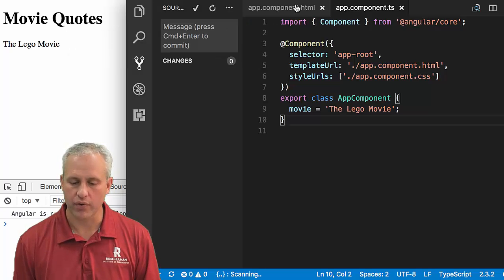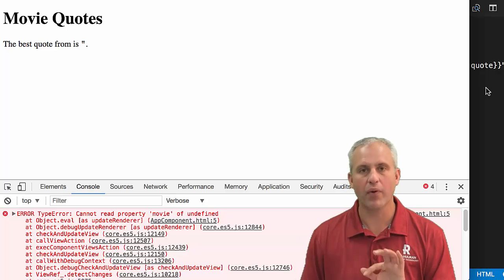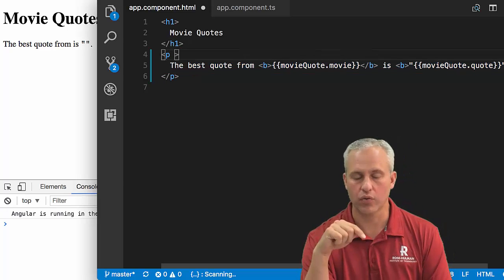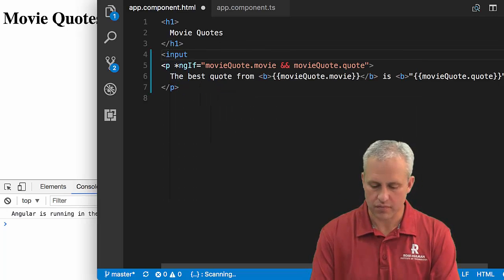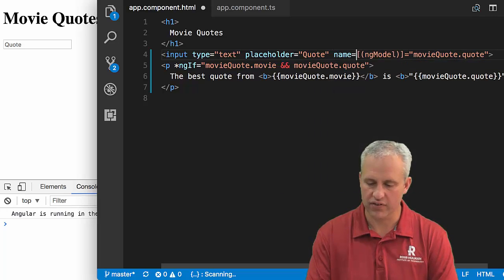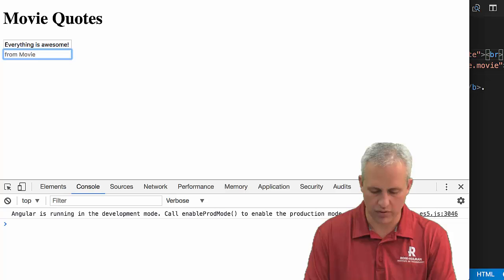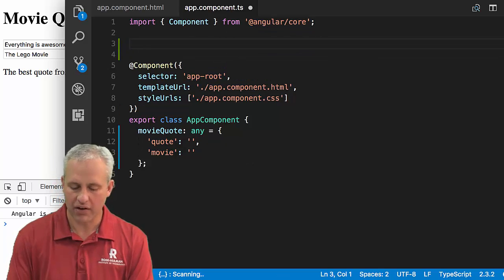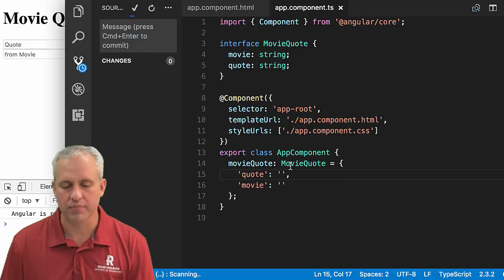Angular with Firebase course - Movie Quotes - 03 Angular Data Binding